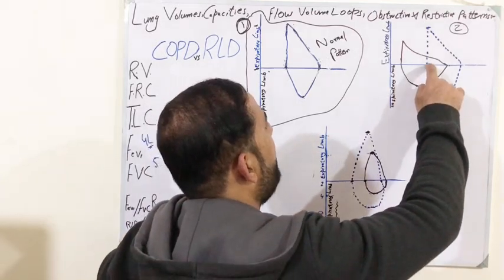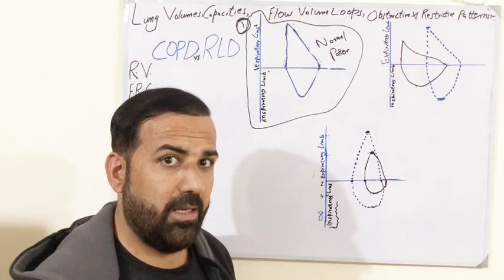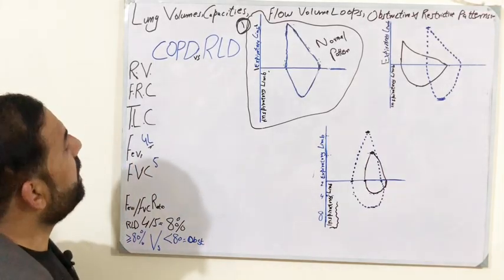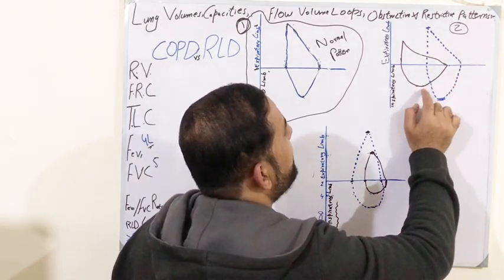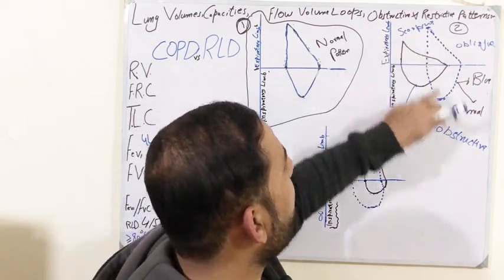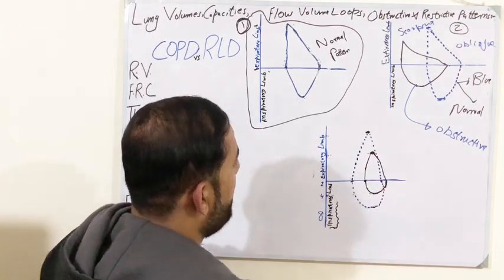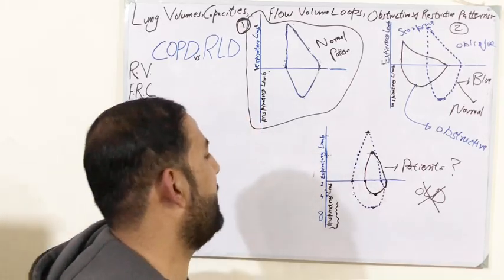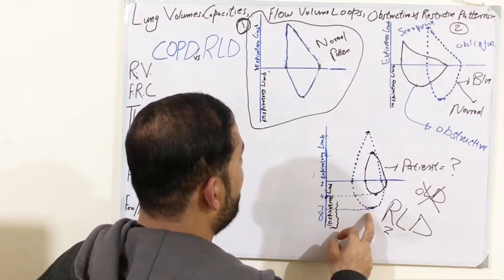Spirometry Lecture in English